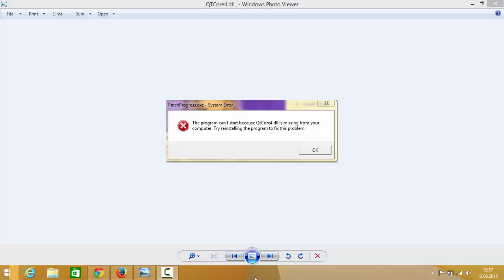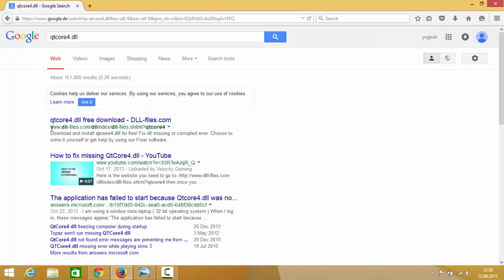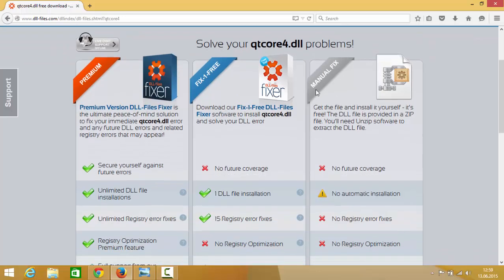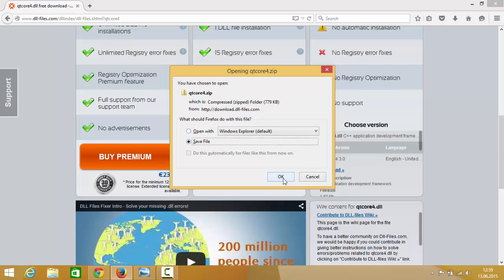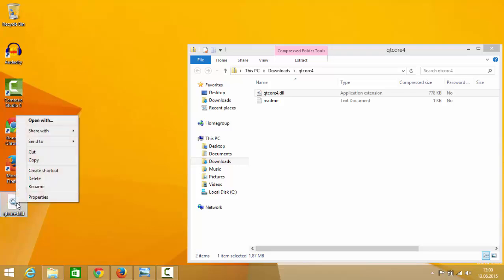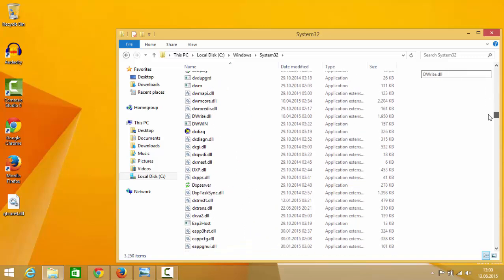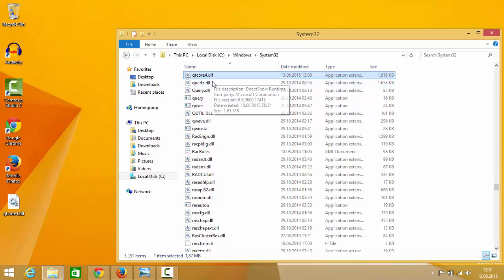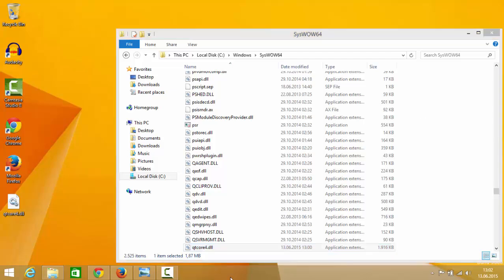How to Fix QtCore4.dll Missing Error On Your Computer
How to fix missing QtCore4.dll
The application has failed to start because Qtcore4.dll was not found
QtGui4.dll 64bit windows 8
DaemonProcess.exe - System eror
QtCore4.dll not found error messages are preventing me from
QTCore4.dll missing error while playing sims 3
The error message "QtCore4.dll is missing" pops up wheneve
How To Fix QtCore4.dll Errors On Your Computer